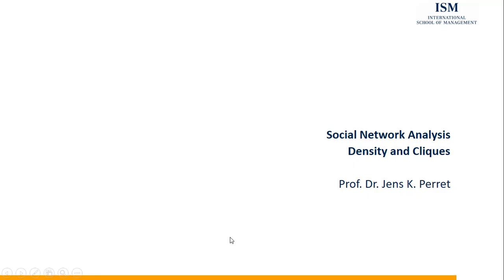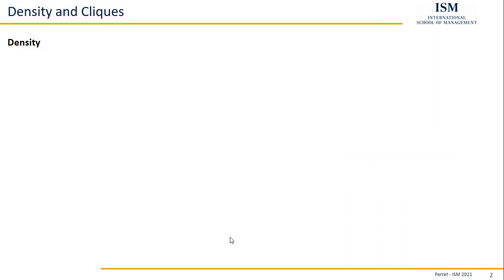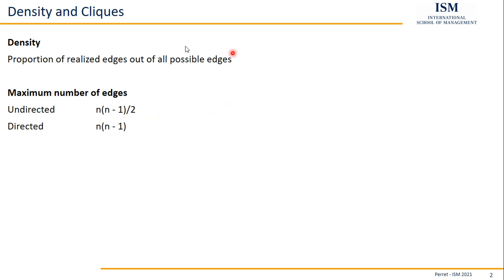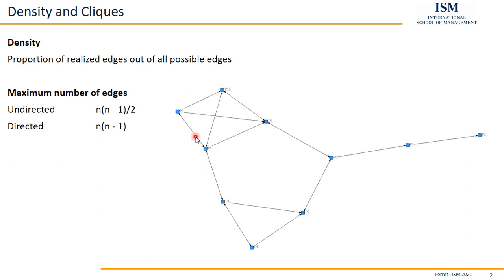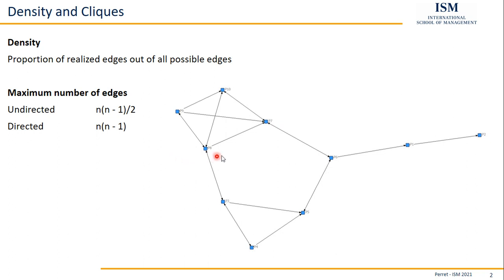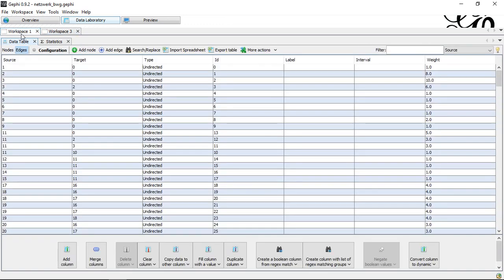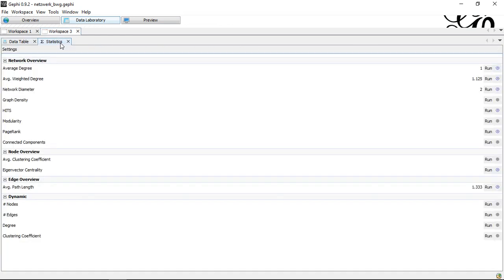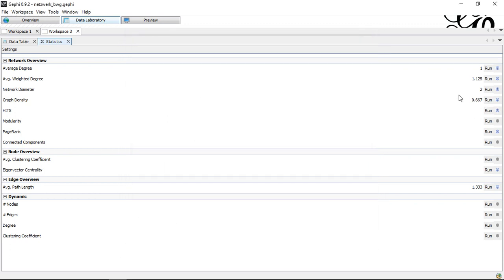Social Network Analysis - Density and Cliques (Theory and with Gephi)